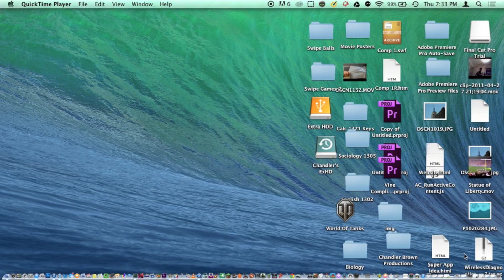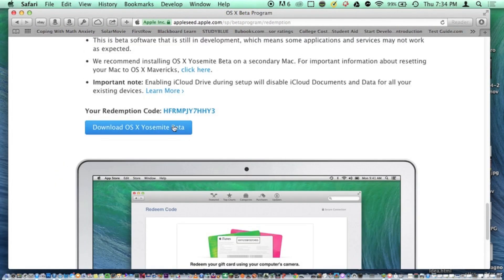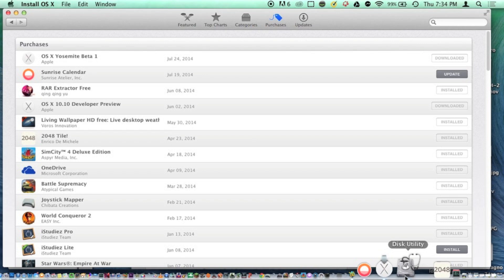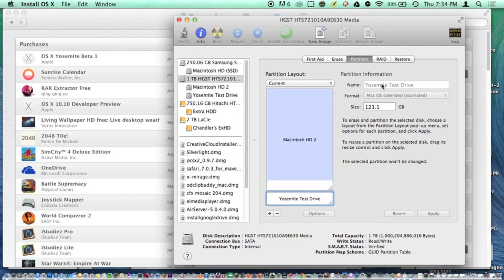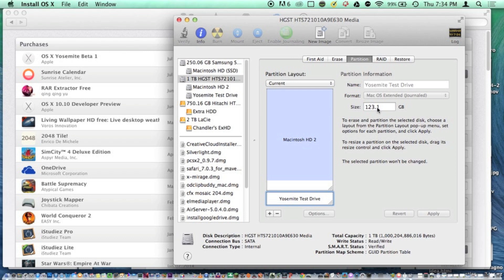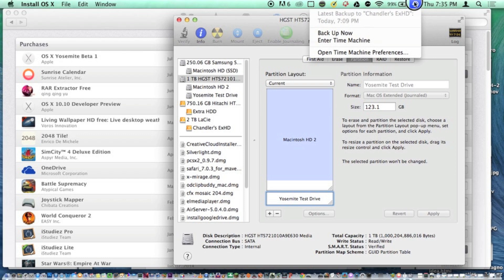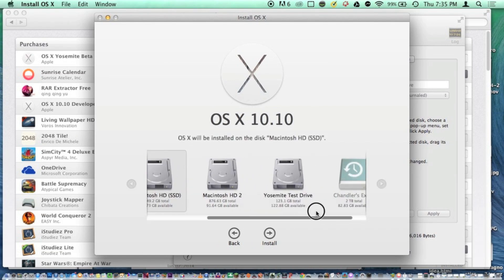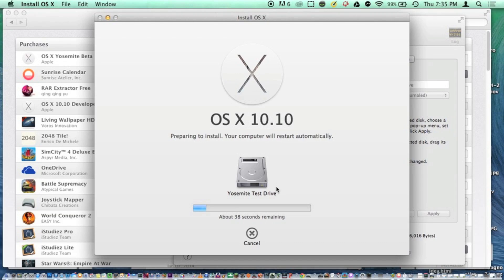How to install Mac OS X Yosemite Public Beta (10.10)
How install the Public Beta of Mac OS X Yosemite (10.10)

**Note of caution**

Apple advises that this software be put on something that would not be a loss if it were to break since it is a beta software.

Recommend to install on a secondary machine or hard drive.

Please check the release notes for known issues.

The two of concern to the average user is to update iPhoto to 9.5.1 and Netflix may not work in Safari.